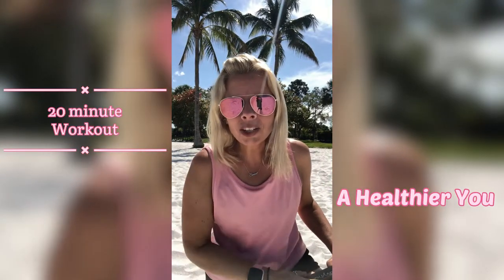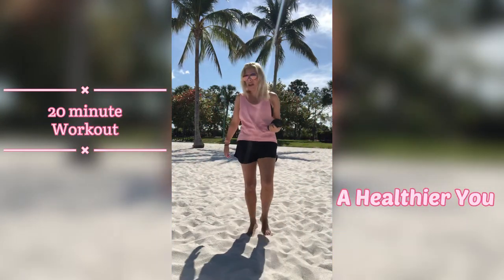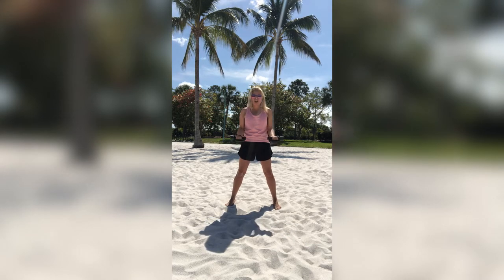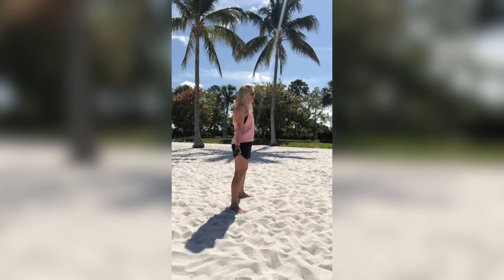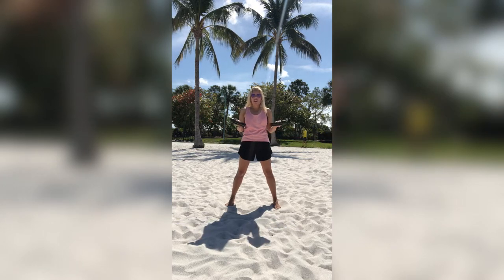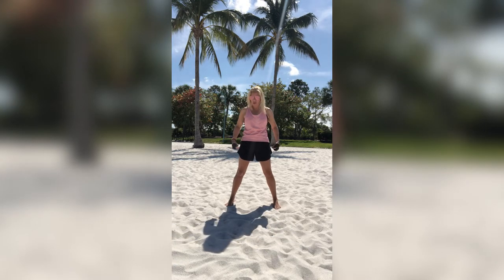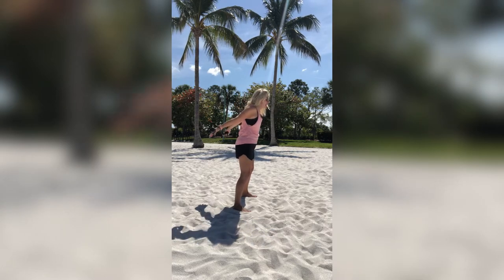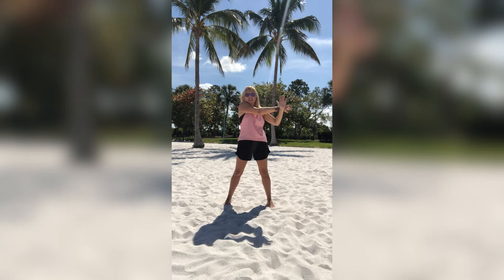Let's burn some calories! - 20mins -full body!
Need a workout but short on time? You have come to the right place. This full body workout is ONLY 20 minutes sure to get the blood flowing and burn some calories!! Let's do this!!